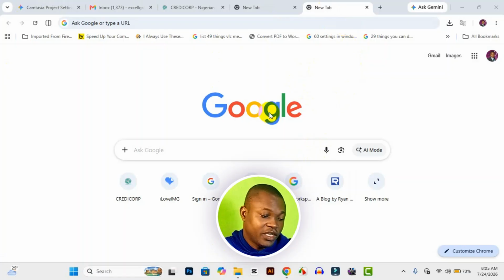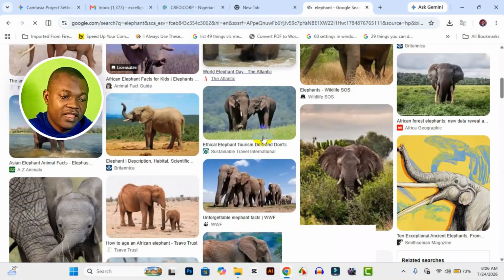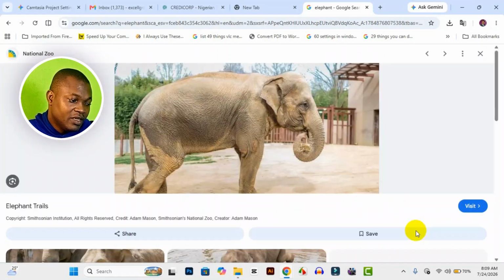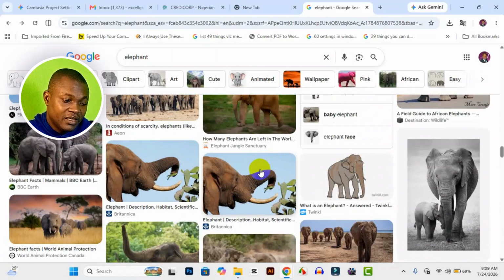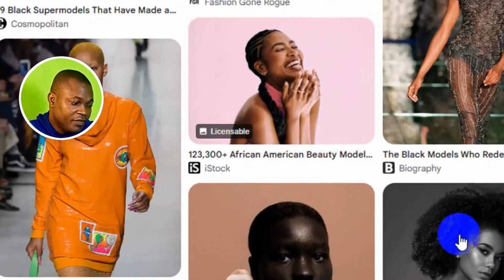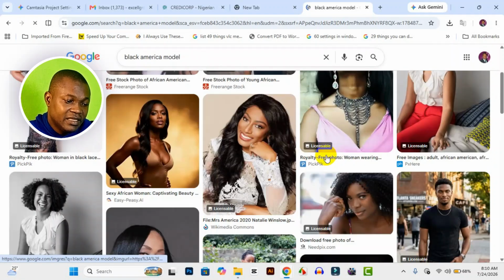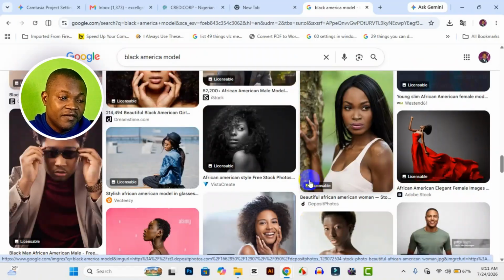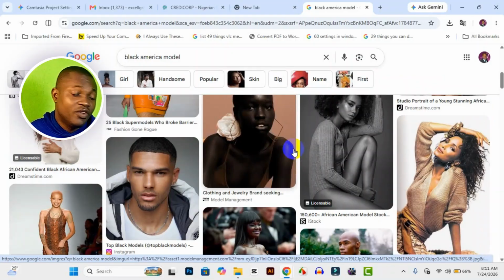Find Copyright-Free Images on Google Fast!